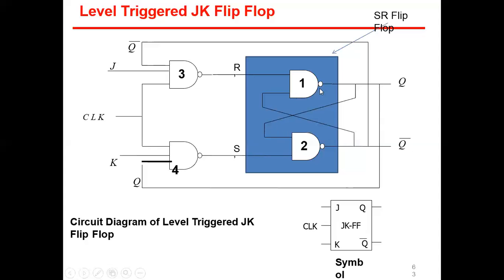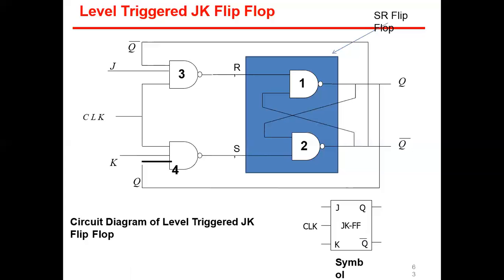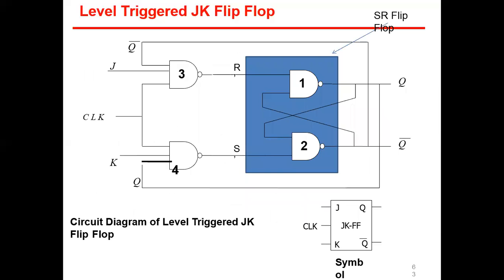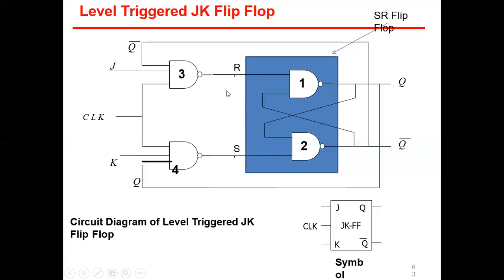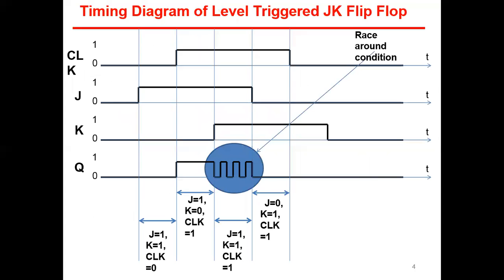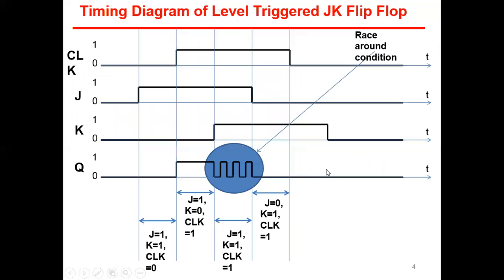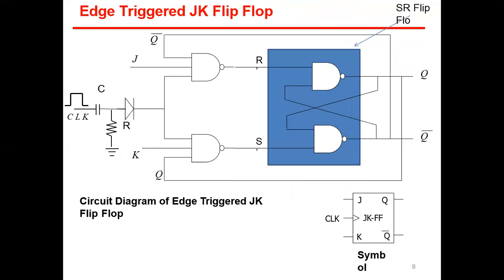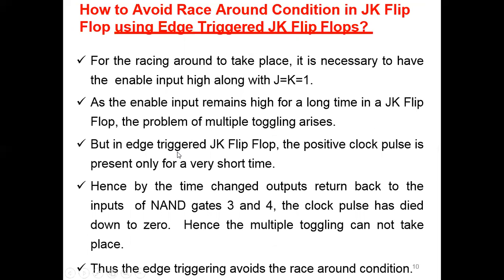JK Flipflop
DF